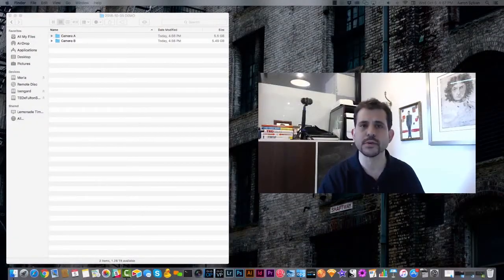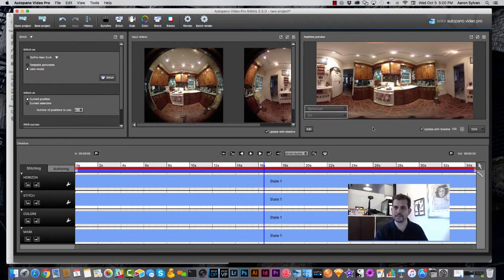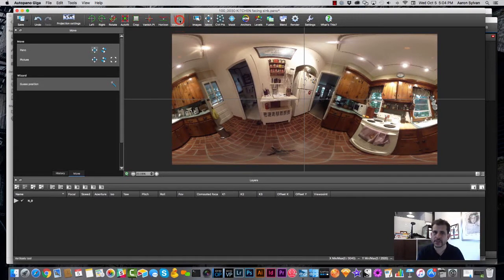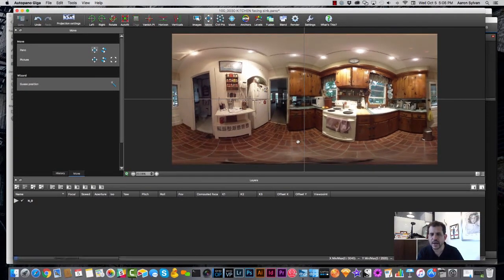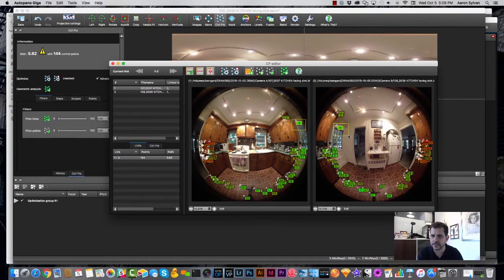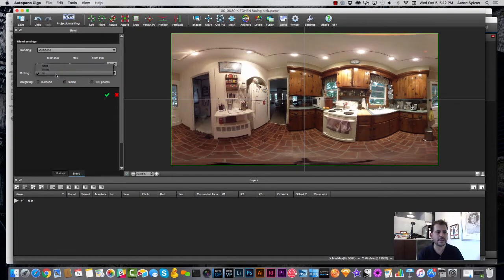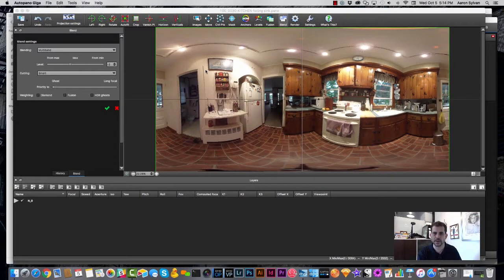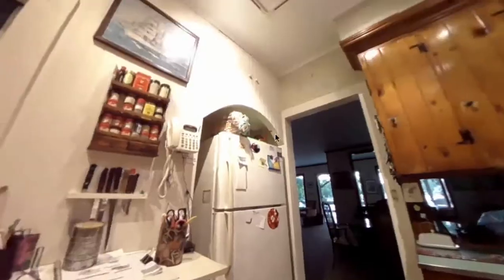How to Stitch 360º Video using Autopano Video Pro and Dual Kodak PixPro SP360 4K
After shooting videos using multiple 360º cameras, how do you "stitch" them together to make a complete immersive experience?  The process is fairly simple, but there are quite a few steps.  This tutorial walks you through all of them.

To have your videos professionally stitched for you, I suggest using